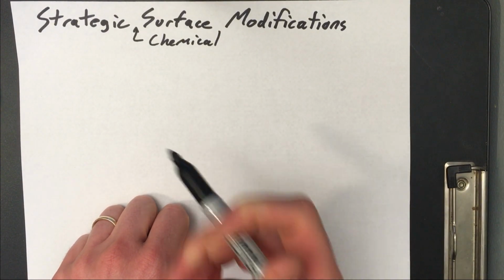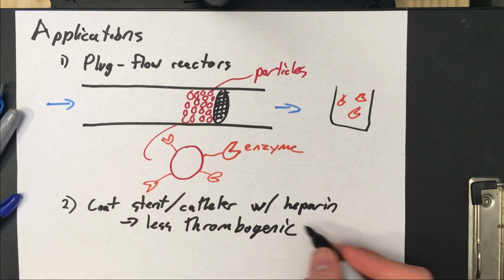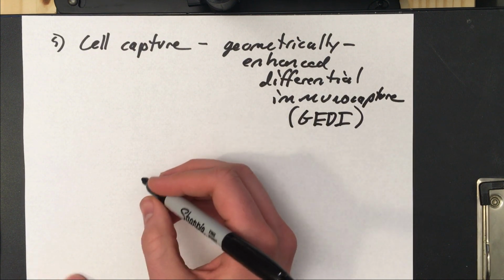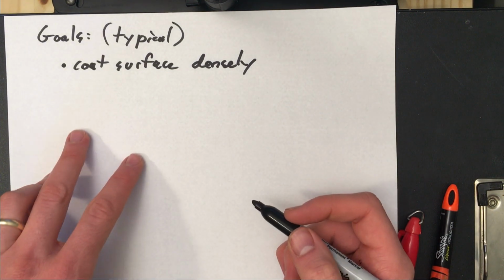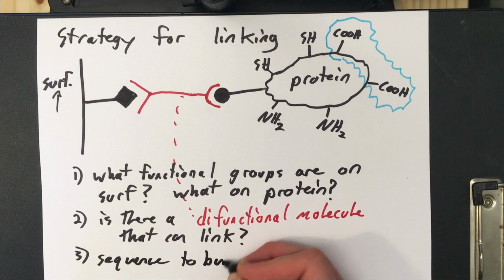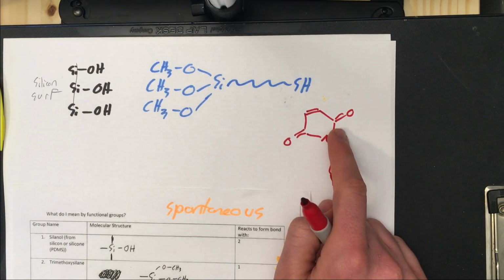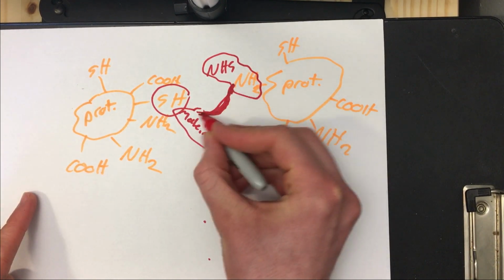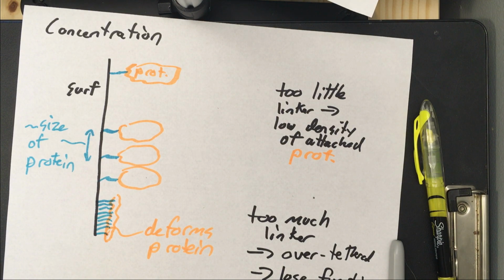BIOE 5820 Biomaterials Surface Modification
Prof. Lannin 1) describes some applications in which engineers grow or graft molecules on surfaces, 2) describes general goals of modifying surfaces (e.g. not disrupting the function of tethered enzymes), 3) discusses the idea of linking molecules, with two functional groups, 4) gives examples of many functional groups, and discusses the importance of 5) concentration and 6) order of operations in applying linking molecules.